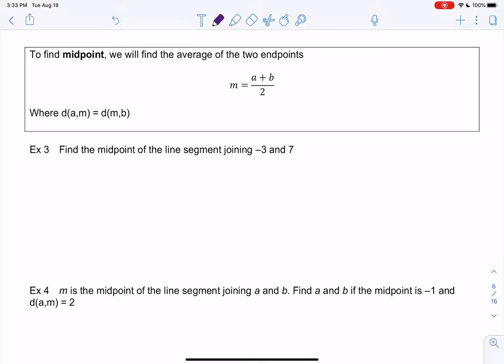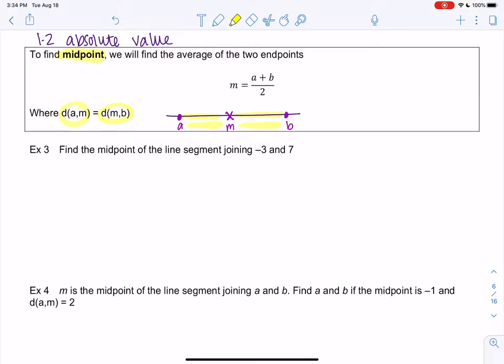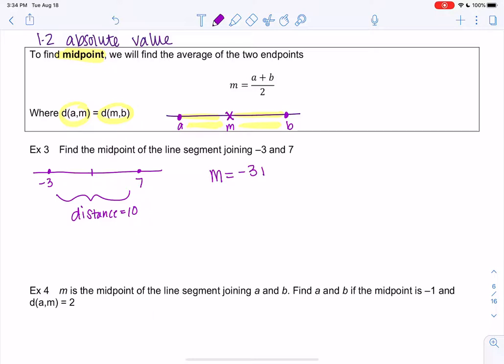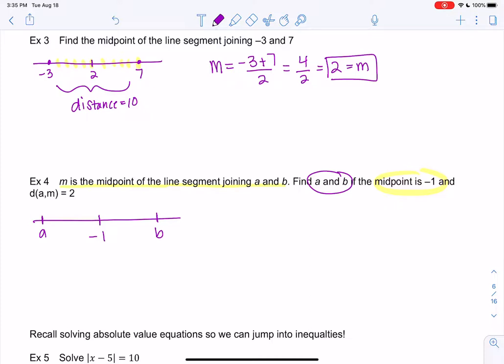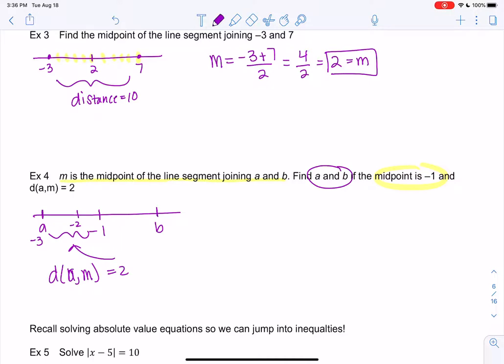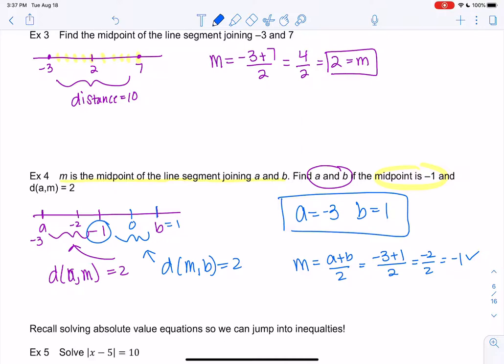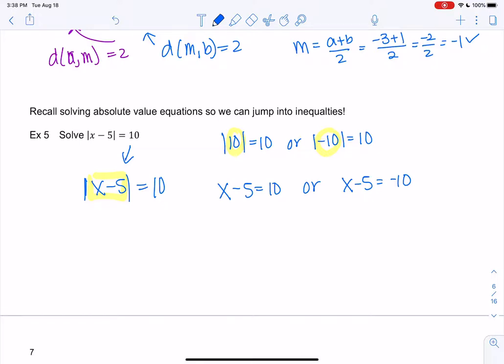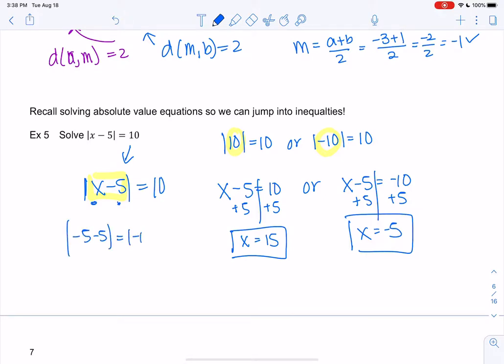Math 20 Section 1.2 Examples 3-5